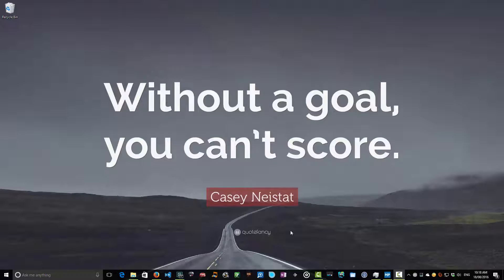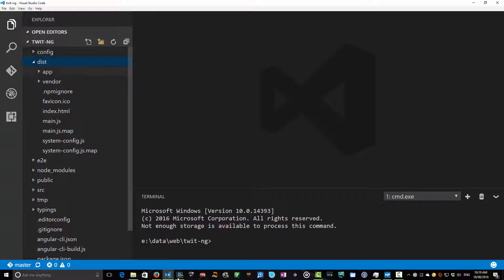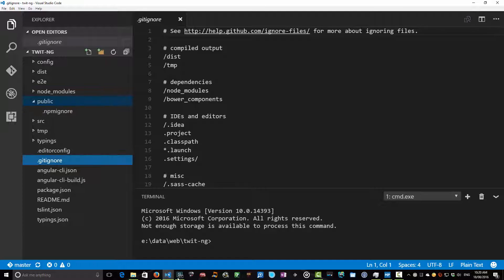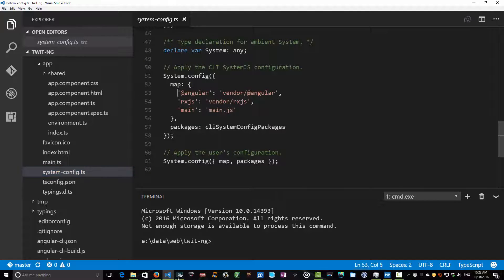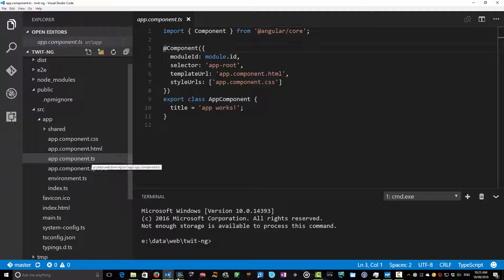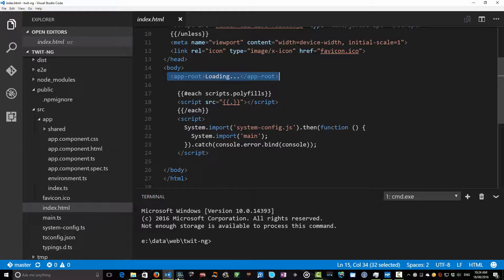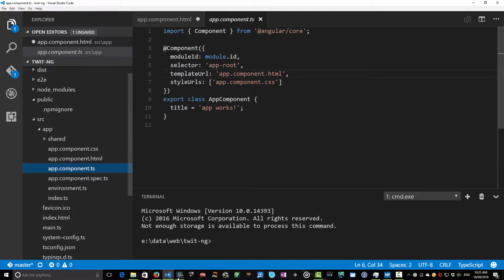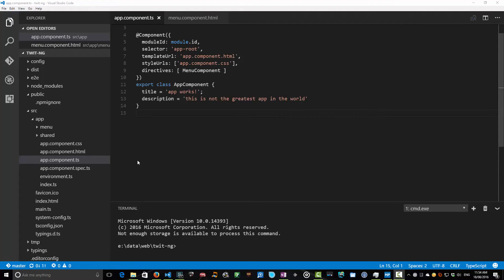Learn Angular 2 in 21 Days: Day 2 Layout, SystemJS and Components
Lots of interesting stuff in today's ep.

Cheat sheet to follow along at home:

We now have a [Git Repo] which I will tag day1, day2, etc
[ ] Review we introduced angular-cli `ng new` & `ng serve`
[ ] Talk through the directories
[ ] System.js - Bootstrapping our application
[ ] Main.ts bootstraps our App for the browser
[ ] Adding properties to our first component